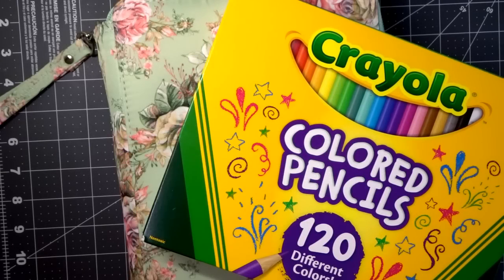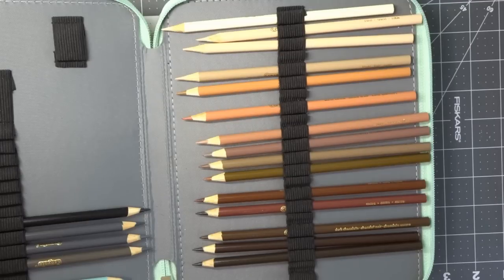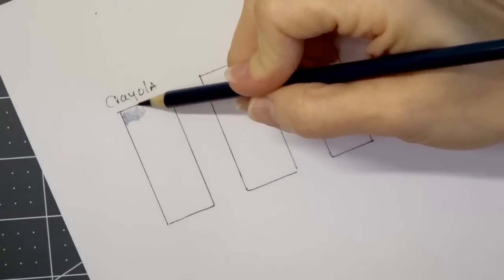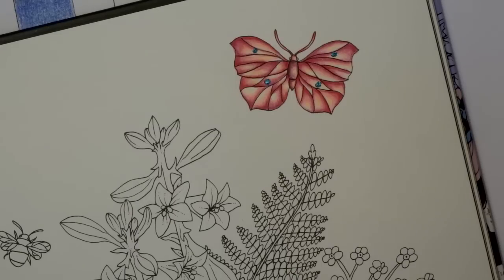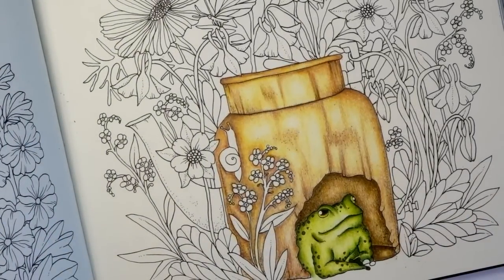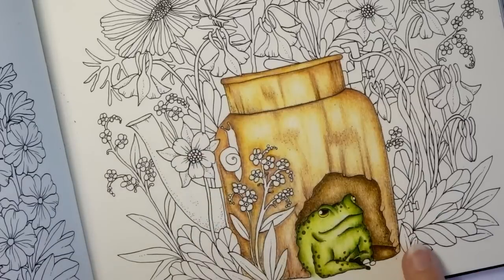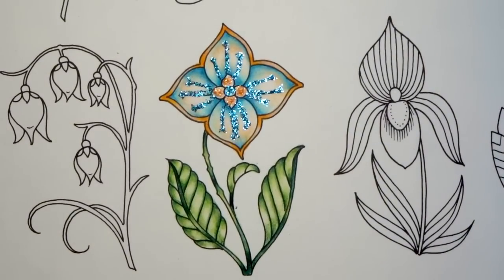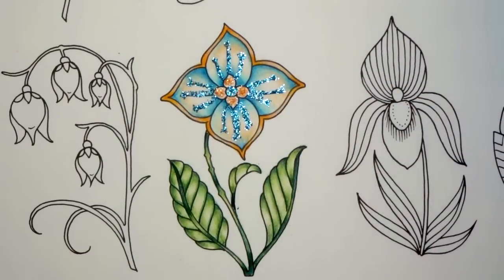THE BEST Budget-Friendly Colored Pencils for Beginners | Adult Coloring for Beginners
In this video, I will share my TOP BUDGET-FRIENDLY COLORED PENCILS FOR BEGINNERS. We will go over cost comparisons, the quality of each pencil, and will do a blend test for each one.

Supplies seen in this video:
120 Crayola pencils